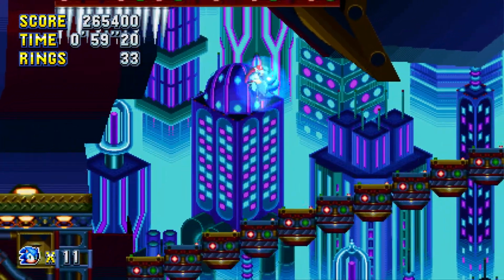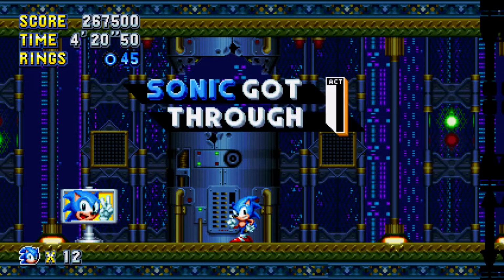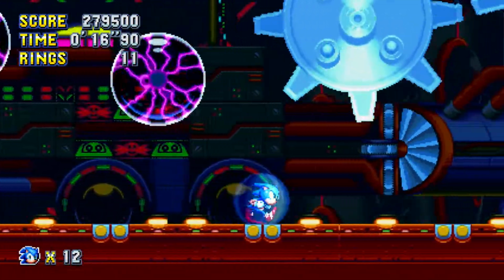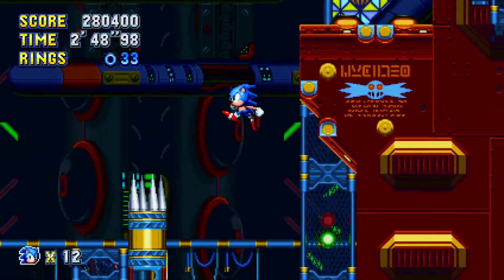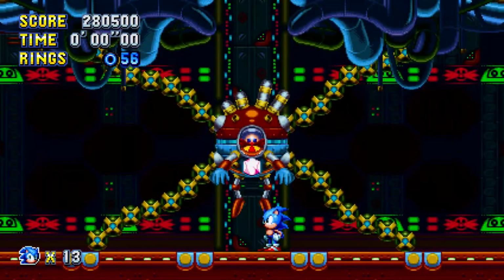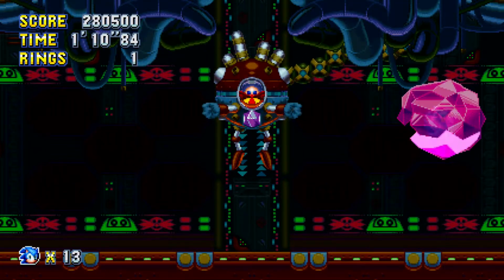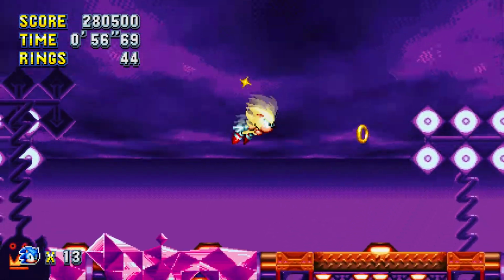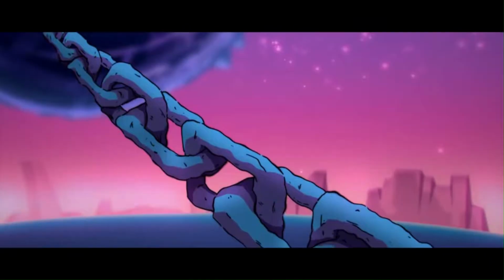A FORCEFUL BATTLE: Sonic Mania Playthrough w/Sonic Part 6 Finale (Titanic Monarch & True Ending)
So, who else is hyped for Sonic Forces?